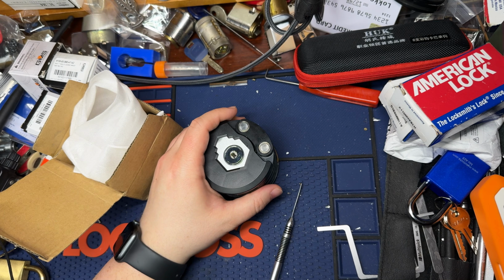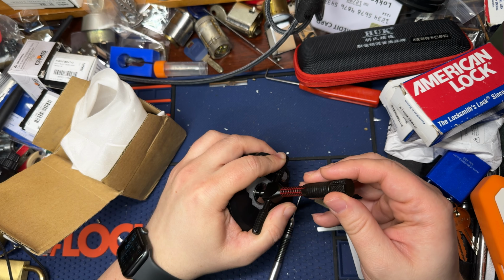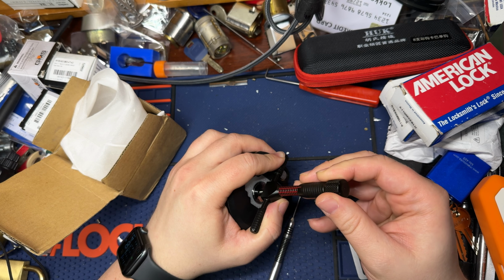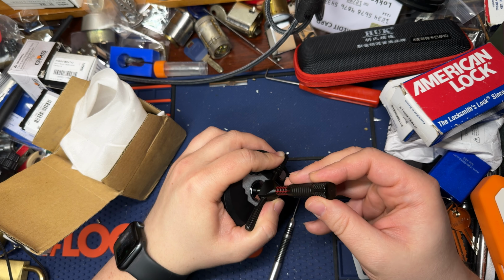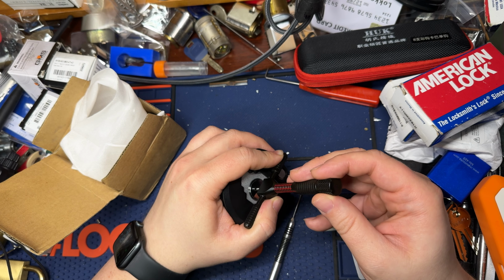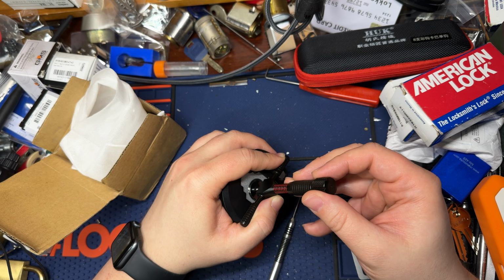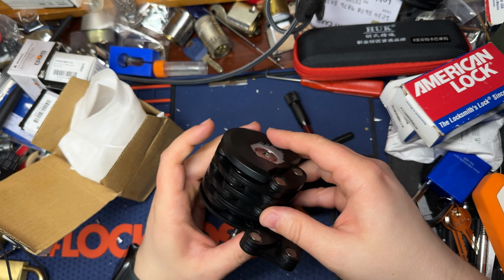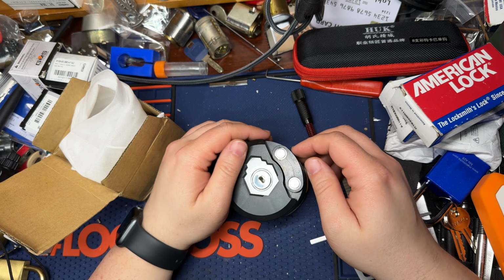[252] Coil bike chain lock thing with disc detainer lock picked